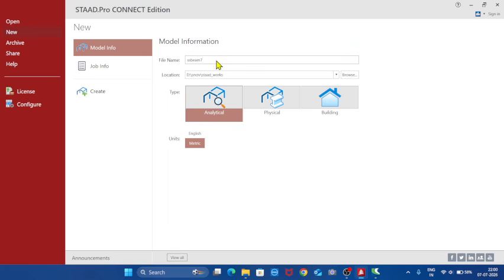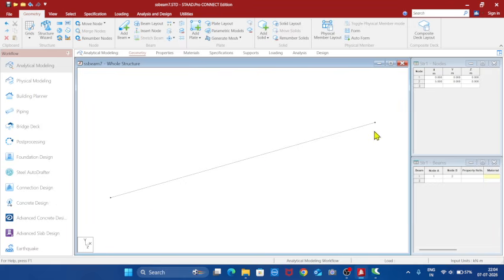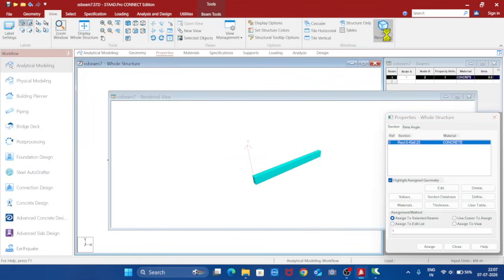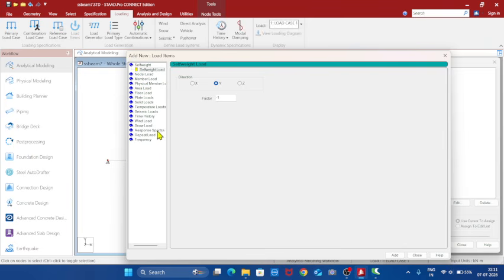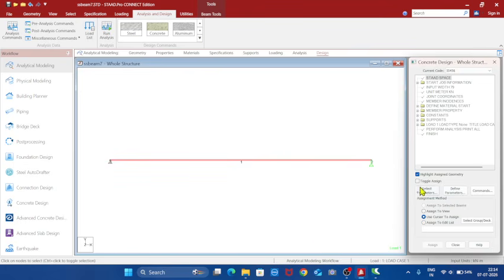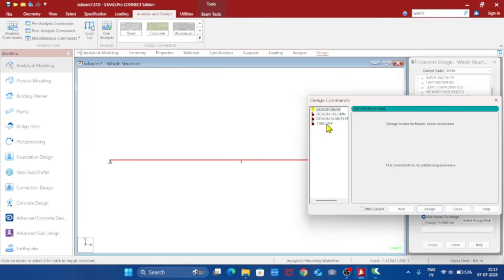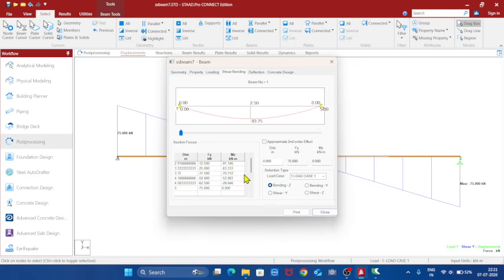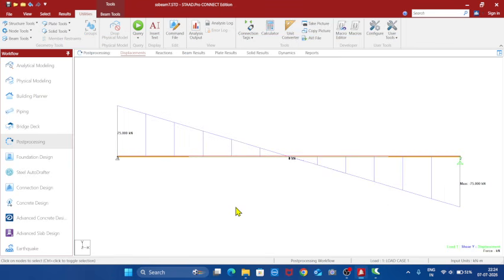TCE - Learn Easy series - STAADPro - Simply Supported Beam (English)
This gives step by step procedure of creating the model, giving member properties, support conditions, loading, analysis and design of a simply supported beam using STAADPro